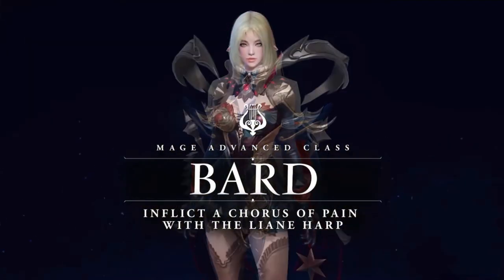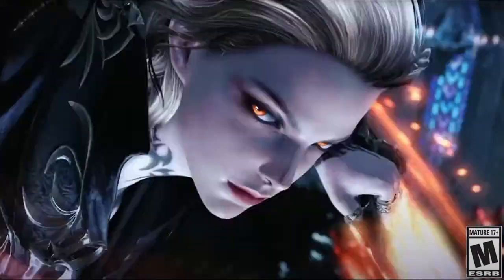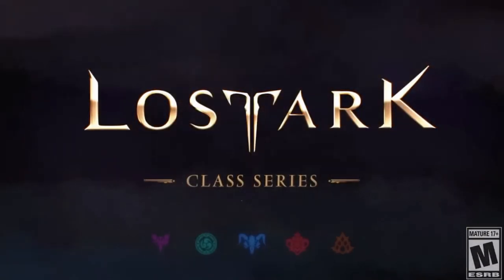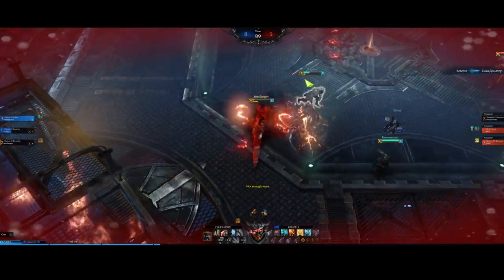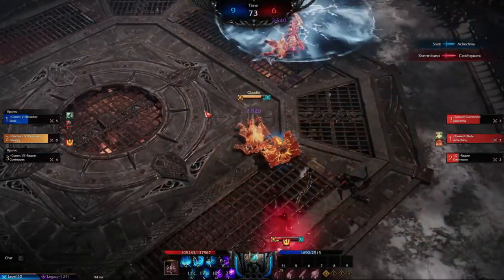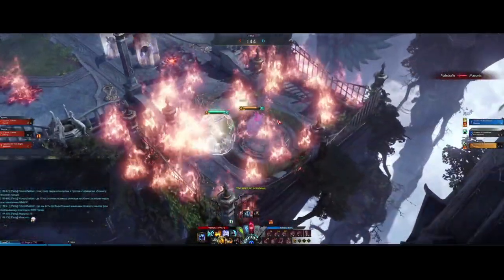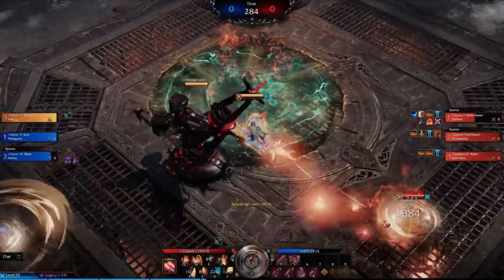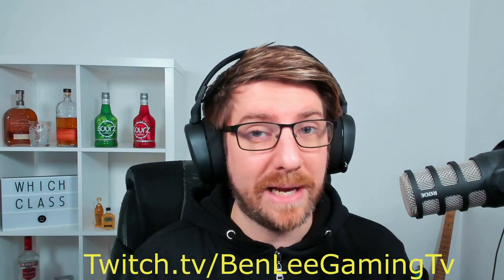Lost Ark Best Beginner Friendly Classes For PvP.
- YGG

Welcome to my Lost ark Best Beginner Friendly Classes For PvP class guide  with gameplay and voice over showing you my thoughts of the best classes for a starter in pvp for lost ar so you can see which one you want to play. Best classes in lost ark is a matter of opinion and you should play what you like. lost ark tier list. Lost ark best pve classes. lost ark best pvp classes. Lost all class guide.

Contents:
0:00 - Intro
0:31 - Bard
1:34 - Deathblade
2:45 - Berserker
3:47 - Destoryer
5:00 - Summoner
6:12 - Artillerist
7:08 - Outro

More Lost ark

This is my everything you need to know about lost ark video. A lost ark new player guide to power level to max level 50 as quickly and effectively as possible.